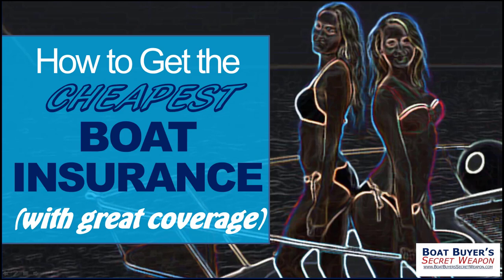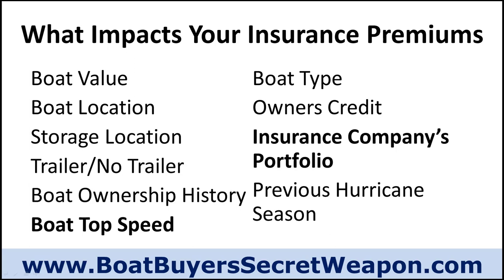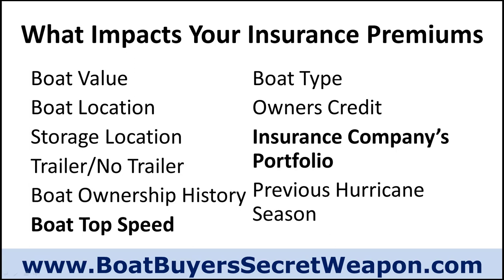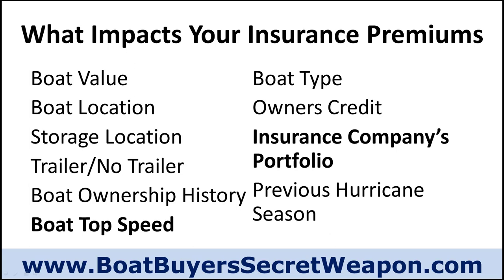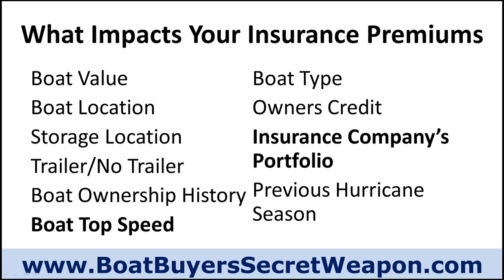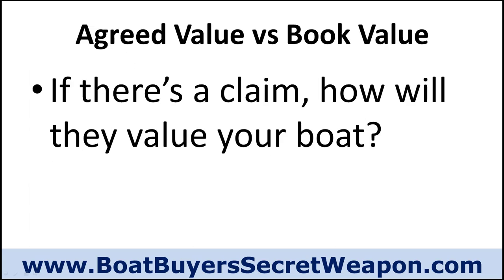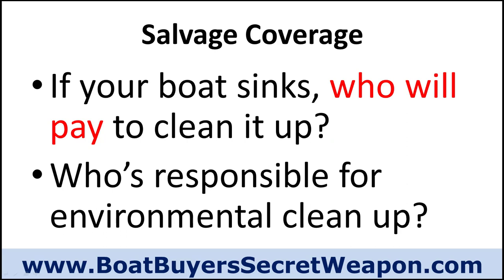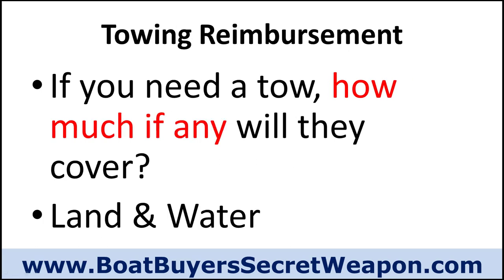How to Get Cheapest Boat Insurance with the Best Coverage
to get matched with a preferred marine insurance provider that specializes in the type of boat you are buying

Discover How to Get Cheapest Boat Insurance with the Best Coverage and much, much more at Boat Buyer’s Secret Weapon.

RESOURCES FOR SMART NEW AND USED BOAT SHOPPERS:

1.  Discover THE MAGIC MONEY SAVING METHOD To Buying Your Perfect Boat -}

2.  Free Boat Buyer’s Secret Weapon TOOLKIT -}

3.  A CAR FAX type Boat History Report For Your Boat Research -}

4.  Best INSURANCE QUOTE for Your New or Used Boat -}

5.  Best FINANCING OPTIONS for Your New or Used Boat

* REQUIRED TOOLS FOR PROPER INSPECTION ON USED BOATS FOR SALE *

1.  Compression Testers -}

2.  Moisture Tester -}

3.  Flashlight -}

* MUST HAVE BOATING TOYS AND BOATING GEAR *

1.  Basic Safety Kit For You New Boat -}

2.  US Coast Guard Approved Life Jacket -}

3.  The Most Fun And Popular Tubes And Towables -}

4.  Must Have Fishing Gear -}

5.  Best Boating Coolers -}

* TOP 11 VIDEOS AS YOU RESEARCH NEW AND USED BOATS FOR SALE *

6:  Boat Trailer Basics, How To Buy The Right Trailer For Your Boat:

WHY IS YOUR UNBIASED BOATING RESEARCH SOURCE

If you're a first time boat buyer or experienced boater looking at new or used boats and pontoons for sale and not sure where to begin... Overwhelmed by all the information and opinions and not sure who you can trust.  Well, this video is for you.

If you are looking for a new boat for sale, used boat for sale from a boat dealer, private seller or even yacht broker, you're in luck.

to learn more.

This information is provided to give you years of happy boating but is not intended as legal or tax advice.  You are responsible to implementing the information in a safe and practical manner to find the best boat for sale for your budget!